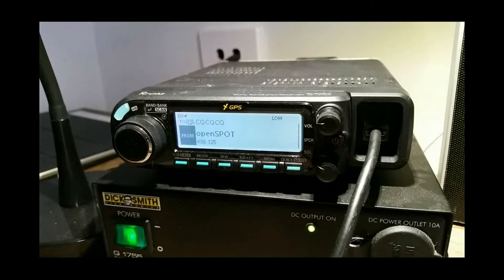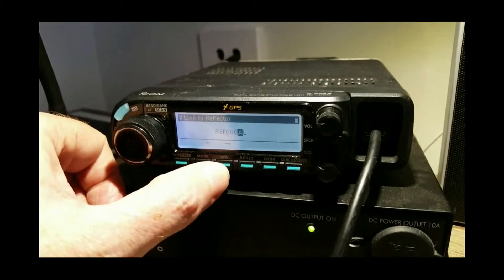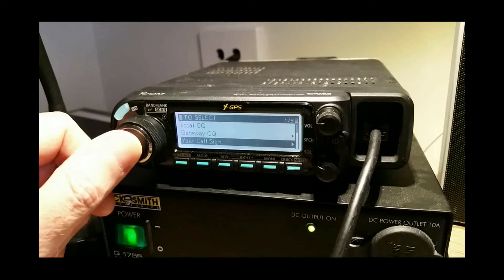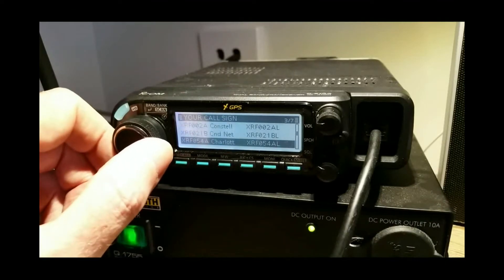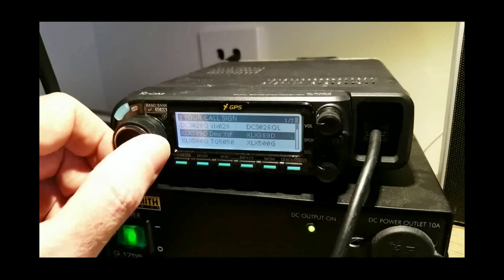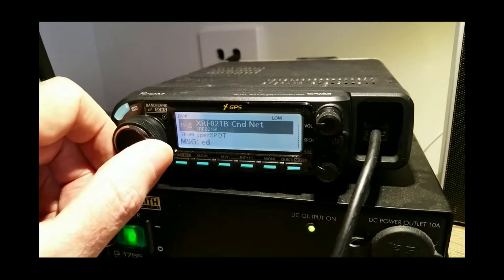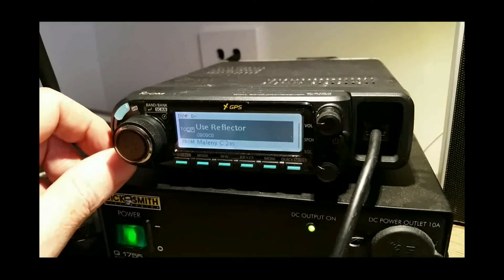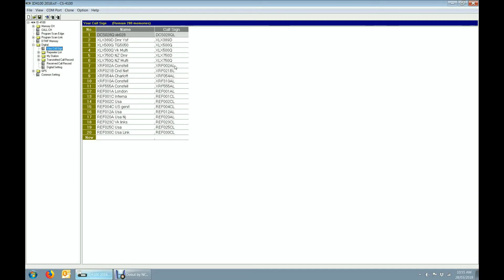Icom Dstar how to link to any reflector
*Edit* XLX reflectors all use DCS now. So to connect to say XLX389D the your call command is DCS389DL.
Quick tutorial on how to link to any reflector using UR call & an ID-4100 or any Icom Dstar radio.